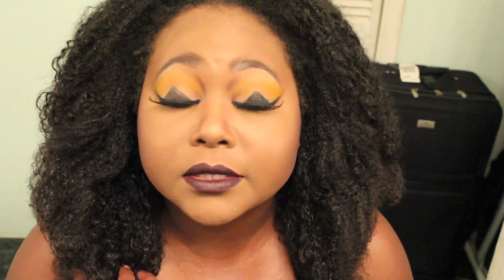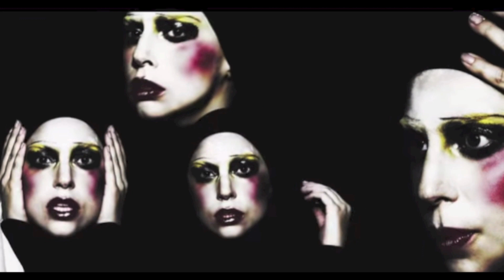Lady Gaga Applause Wearable Inspired Makeup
So I love me some Lady Gaga! I also love her new song "applause" and decided to do a more wearable but still inspired look. Enjoy!

Here's my links! So we can chat all day err day..hehe :)

Products used:
Sonia Kashuk small eyeshadow brush
MAC Fix +
MAC 242
Too Faced Shadow Insurance
Maybelline eye studio gel liner in Blackest Black
CoverFX Matte setting powder in Dark
MAC Paintstick in White
MAC Shroom
MAC Mineralized skinfinish in Dark
MAC in extra dimension skinfinish in Double definition
MAC Blunt blush
MAC Dominate lipstick
MAC Soft Brown
Urban Decay Blackout eyeshadow (15TH ANNIVERSARY Palette)
Urban Decay 24/7 glide on pencil in perversion
MAKEUP FOREVER #92 eyeshadow
MAKEUP FOREVER Aqua brow
Covergirl clump crusher extensions mascara
Sugarpill cosmetics (Burning heart palette) Buttercupcake eyeshadow
Sugarpill cosmetics (Burning heart palette) Poison Plum eyeshadow
Recorded with: Canon T4i

Edited with: iMovie '11

Music: Disco's over remix A-TRACK & DJ ZINC- LIKE THE DANCEFLOOR

All Items being shown in this video were paid for by me for my own personal use. All comments and statements are of my OWN and are in no way intended to offend any persons or companies.  I am not getting compensated for this video. There is no product placement in this video.

Thank you so much for taking the time to watch my videos! I appreciate all of your support from the bottom of my chubby bunny heart!!! I am expressing my honest opinion of all of the products and will never forfeit my integrity in exchange for anything.